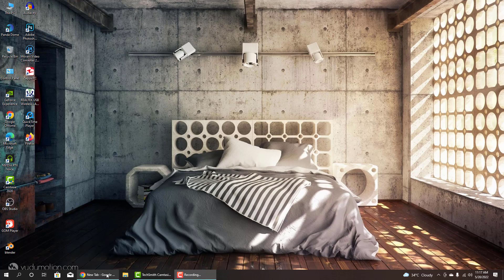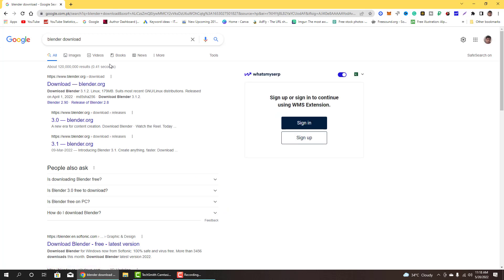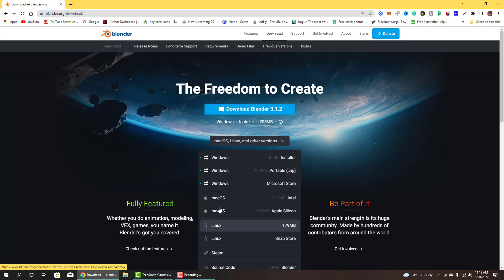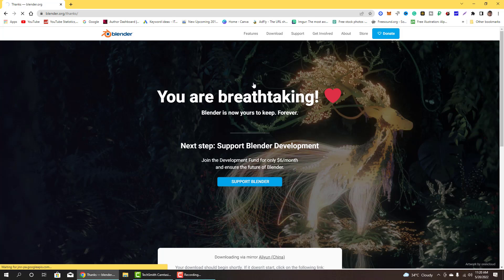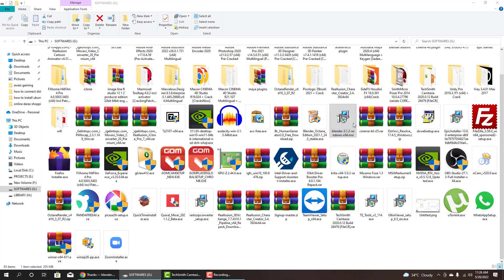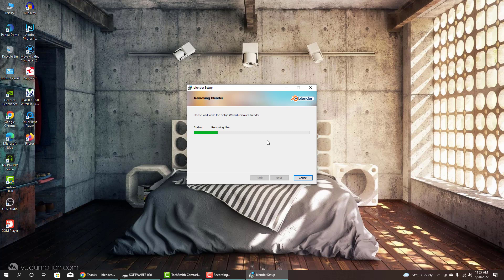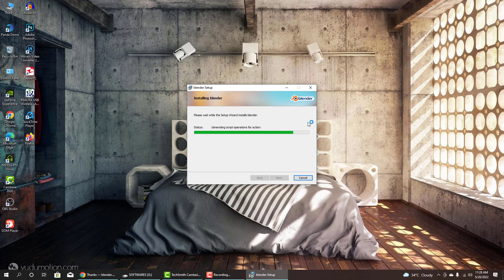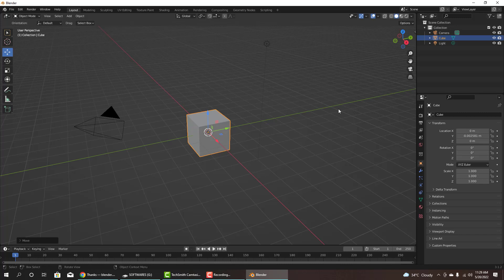how to download blender & install || blender 3d download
Dear friends.
in this video, you can learn how to download blender & install blender. The process of blender 3d  download is very simple and not very hard. after watching this video you can download blender easily. but many peoples ask the question is blender free?
 the answer is that yes the blender 3d is completely free.

In this video, I covered the most important topics listed below.
1. how to download blender
2. blender 3d download
3. download blender
5. is blender free
6. install blender